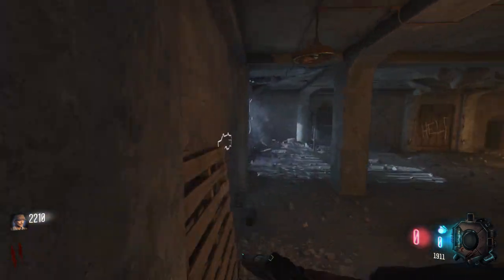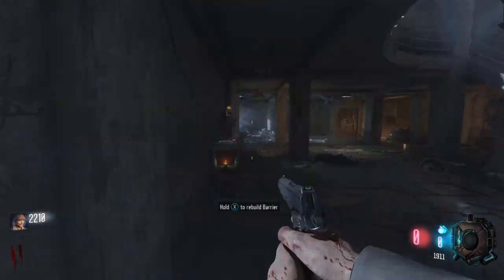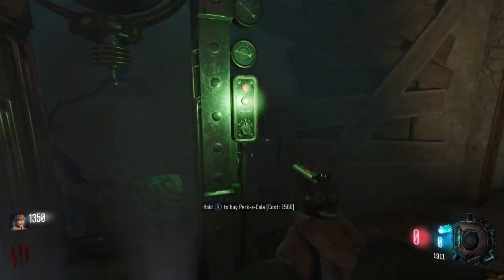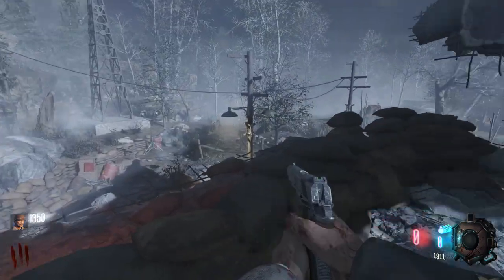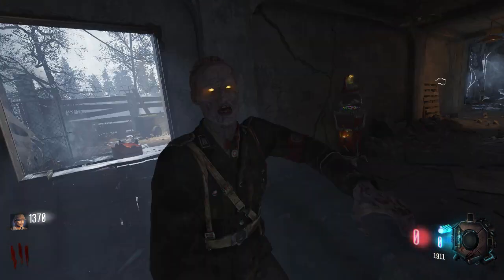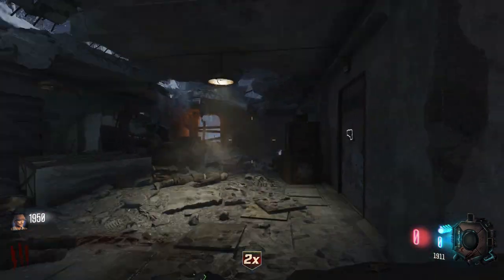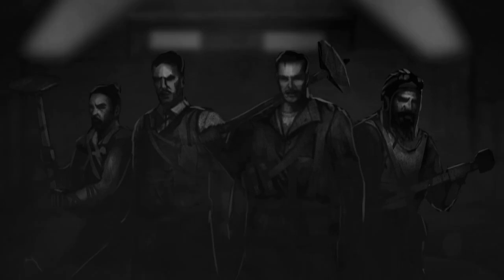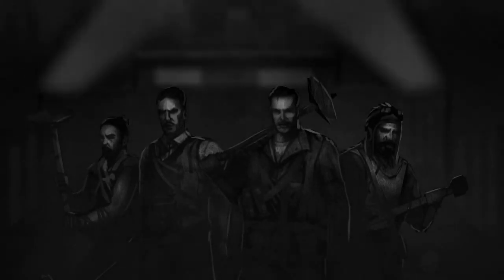BLACK OPS 3 CUSTOM ZOMBIES - MISSING CUTSCENE, THE OCHILON DELETED CUTSCENE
HERE IS THE MISSING/DELETED CUTSCENE FOR THE OCHILON...
MASSIVE THANKS TO SEASON DRAG, KEEGAN AND MATT FOR MAKING THIS POSSIBLE